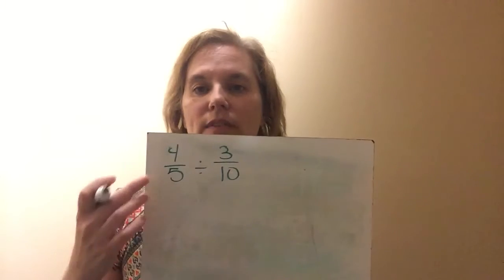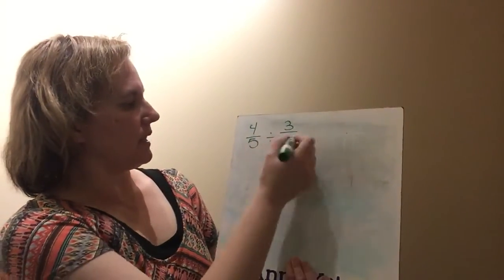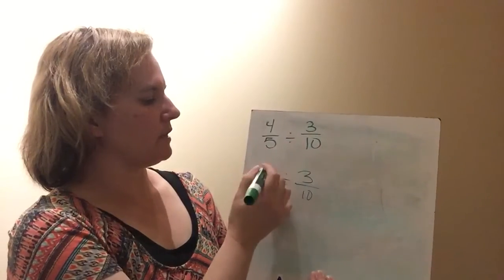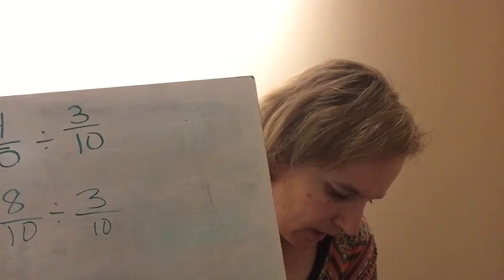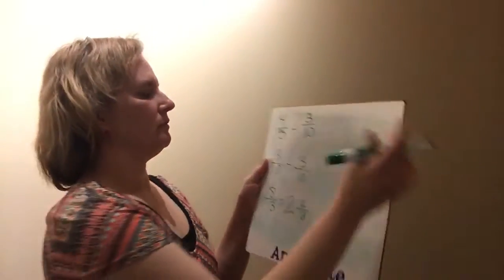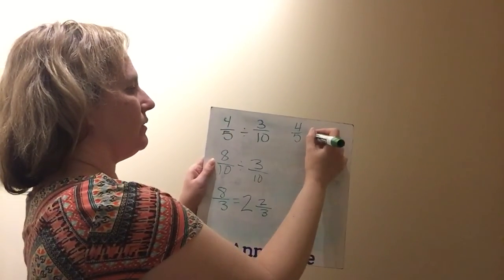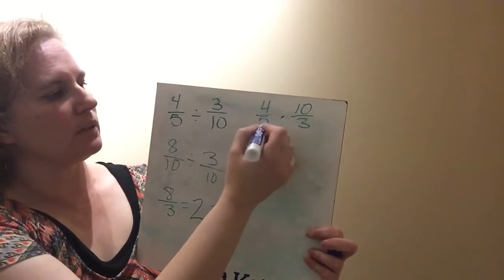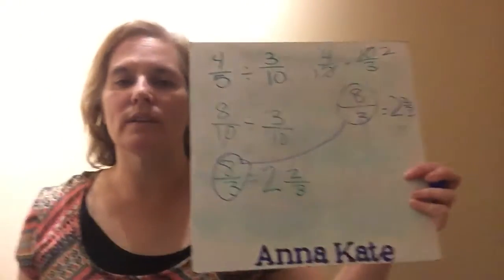5th math, 3/30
Dividing fractions, 227